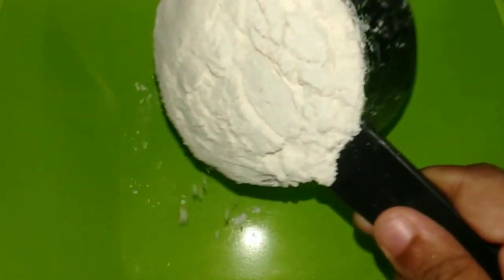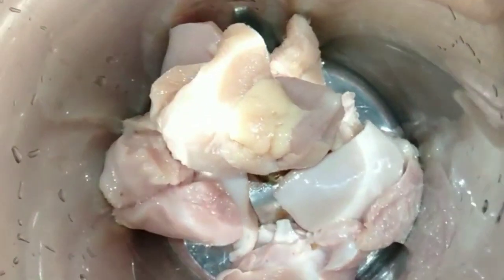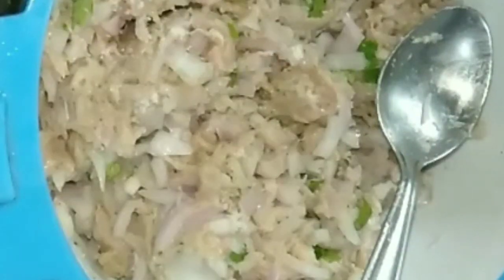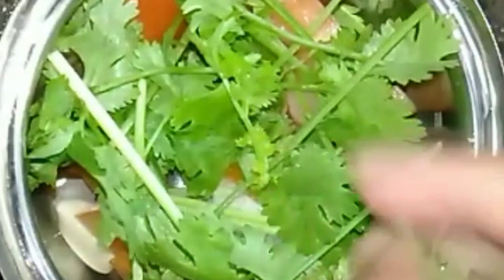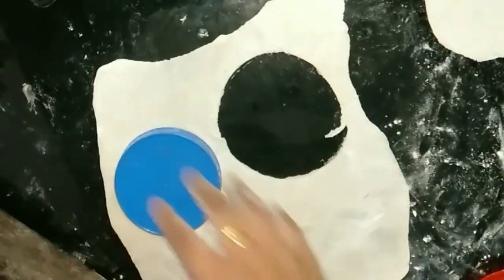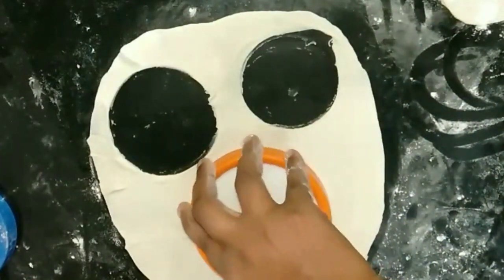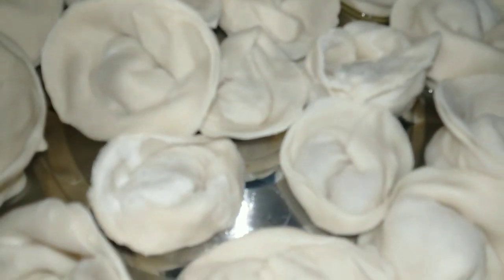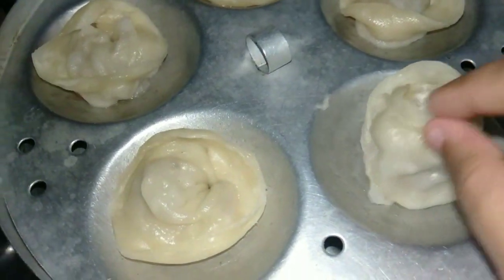Chicken Rose Momos with green chutney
Hai friends ,

I'm comeback with another useful video...
try it and send the feedback below...

🌼HÃPPY RAMADAN TÕ ÂLL MY FRÌÊÑDẞ🌼

Follow me on :

Instagram! Username: thaslinazeem

m.me/ThasliNazeem.